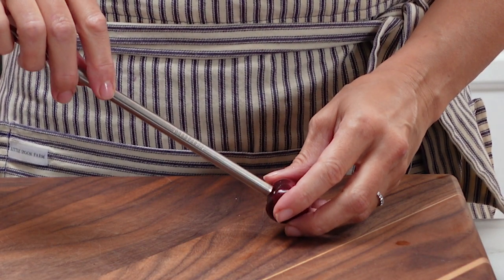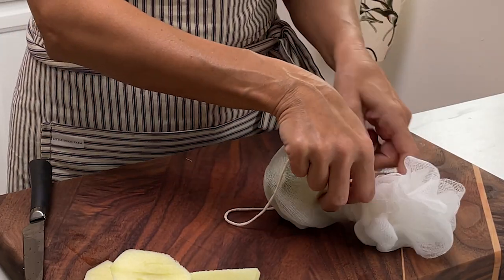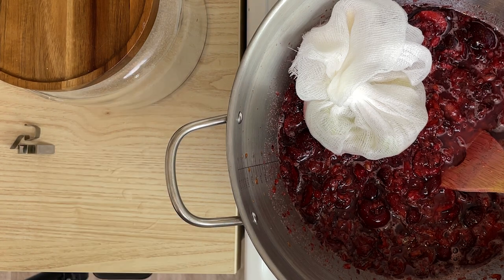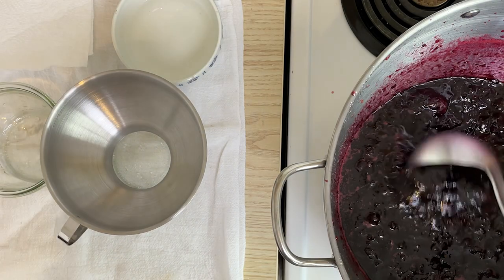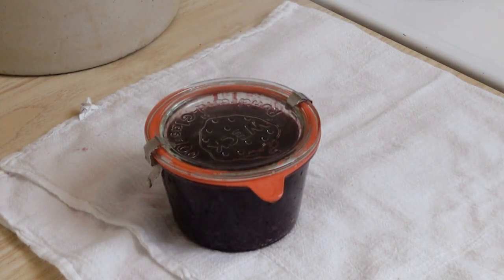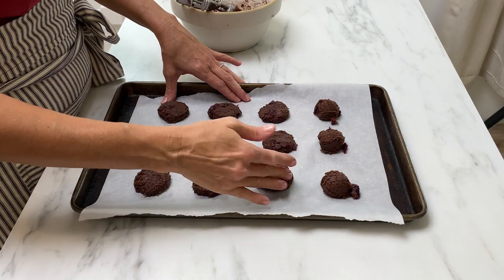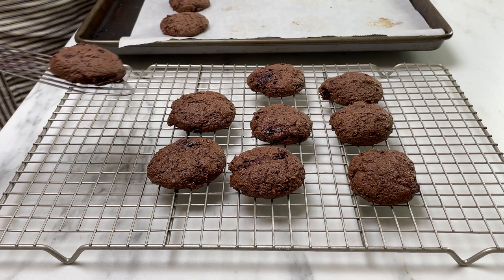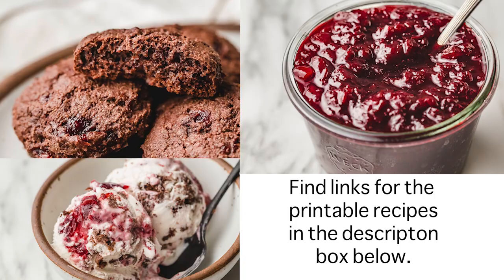Low Sugar And No Pectin!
🍒 Making a delicious batch of homemade cherry jam is easy. This is a low sugar jam recipe that is also made without pectin. Enjoy it over sourdough toast with almond butter or stir it into homemade chocolate cherry swirl ice cream for a special treat.This jam recipe makes 4 half-pint jars and can be stored in the fridge or preserved for jars of cherry jam to enjoy all year long!

🍒 Cherry Jam Ingredients
4 lbs. cherries (8 cups chopped)
3 cups granulated sugar
2 tablespoons bottled lemon juice
1 Granny Smith apple (skins and core)
Instructions
Prepare Cherries: Remove the stems from the cherries and give them a good rinse. Use a stiff straw to push through each cherry to remove the pit. Chop cherries into large pieces or place them in a blender and blend until desired consistency. Measure out 8 cups of fruit.
Prepare Apple: Place the skins and core of an apple onto a piece of cheesecloth and tie it into a bundle.
Cook: Place the cherries, apple bundle, sugar and lemon juice into a heavy saucepan. Boil the mixture, stirring constantly, until thickened. About 20-25 minutes.
Check for Doneness: While the jam is cooking, place a small glass plate in the freezer. When you are ready to check the jam for doneness, spoon a small amount onto the plate and put it back into the freezer for 2 minutes. Run your finger through the jam. If it stays separated it's ready. If it runs back together, it needs more cooking time.
How to store: Pour the jam into a container and store in the fridge for up to 4 weeks or follow the canning instructions to store in your pantry for up to 18 months.
Water Bath Canning Instructions
Prepare Canner and Jars: Clean the jars and lids with hot soapy water. Fill a large stockpot with enough water to cover your jars by 1-2 inches. Place a rack on the bottom of the pot. Place on stovetop and turn the burner on medium heat. Place your jars in the pot to keep them hot while you are preparing the jam.
Process jam: Pour the hot jam into hot jars, leaving ¼-inch headspace. Wipe rims of jars with a dampened clean paper towel to remove residue, place a lid on the jar and screw a ring on until finger-tight. Process in a boiling water canner according to the following altitudes.
0 - 1,000 ft above sea level = 5 min
1,001 - 6,000 ft above sea level = 10 min
6,001 - 10,000 ft above sea level = 15 min
Store: Remove the rings and check the seals. If sealed properly, label the jar and store it in the pantry. If a jar doesn't seal, simply place it in the fridge and use within 4 weeks.

Water Bath Canner
Canning Kit
📘 Ball Blue Book
📙 All New Ball Book of Canning and Preserving
📗 Ball Complete Guide To Home Preserving
📕 Amish Canning Cookbook
Ball Jelly Jars (8 oz.)
Ball Quart Wide MouthJars
Ball Quart Regular Mouth Jars
Ball Pint Wide Mouth Jars
Ball Pint Regular Mouth Jars
Wide Mouth Plastic Storage Lids
Regular Mouth Plastic Storage Lids